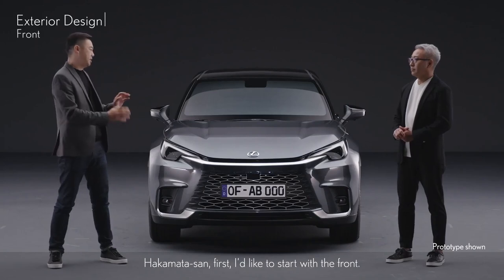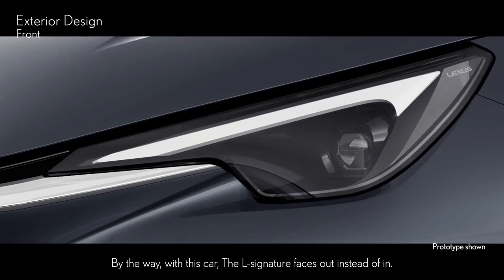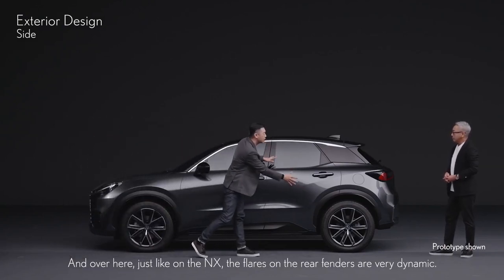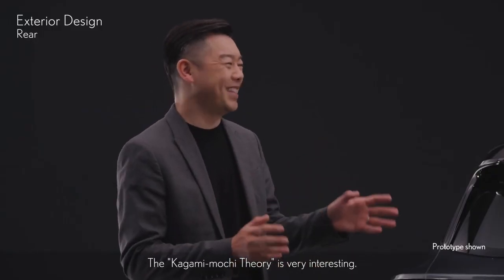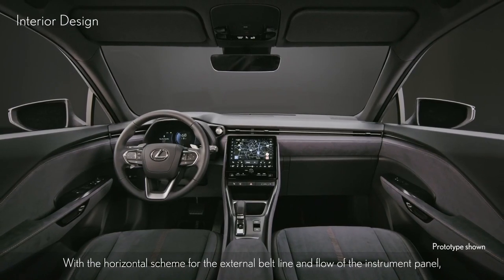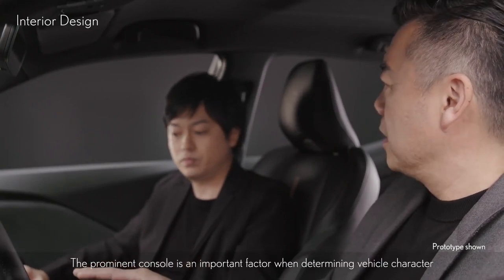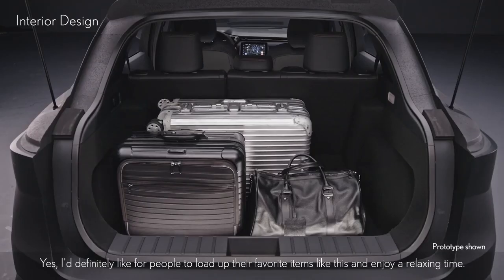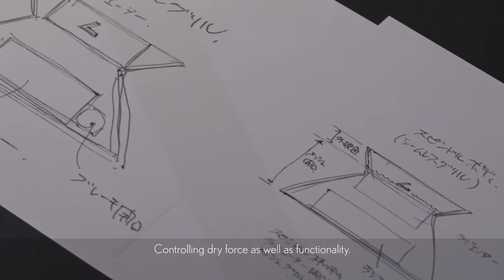All-New 2024 Lexus LBX | Exterior & Interior Design Explained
The all-new, all-hybrid electric LBX is the smallest Lexus yet, but fully deserving of its status as a landmark model, one which breaks down the traditional luxury hierarchy and which will be a game-changer for the brand in Europe.

LBX stands for Lexus Breakthrough Crossover, a compact SUV that will extend Lexus’ brand appeal into new market territory. It embraces contemporary ideas in design and technology while maintaining the distinguishing Lexus qualities of the luxury craftsmanship and Omotenashi hospitality.

LBX Key specifications
·        Dimensions: 4,190 mm (length) x 1,825 mm (width) x 1,545 mm (height)
·        Trunk capacity: 332 litres
·        Towing capacity (unbraked): 750 kg
·        Engine: 1.5 litre 3-cylinder petrol engine
·        Transmission: Electronic Continuously Variable Transmission
·        Total system output: 100kW / 136 DIN hp

Timeline:
0:00 Exterior
6:05 Interior
10:31 Lexus LBX: A New Lexus Identity

Source : Lexus